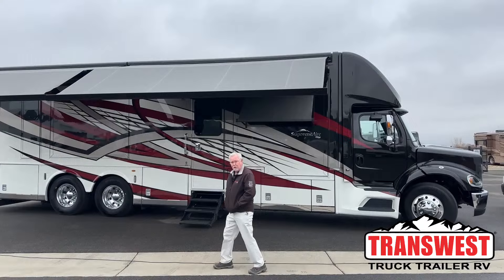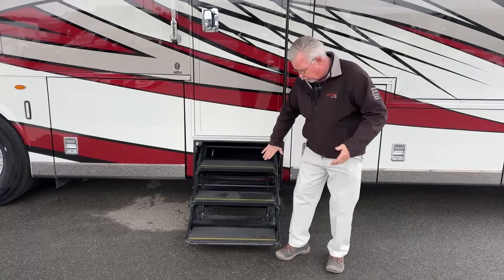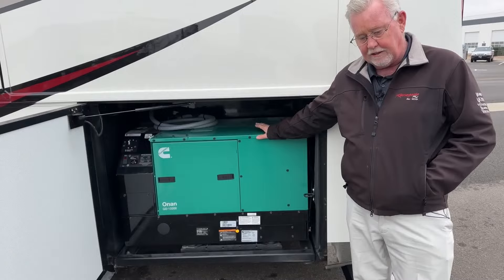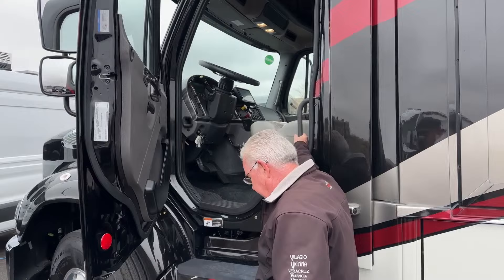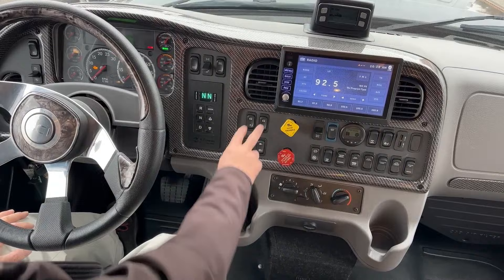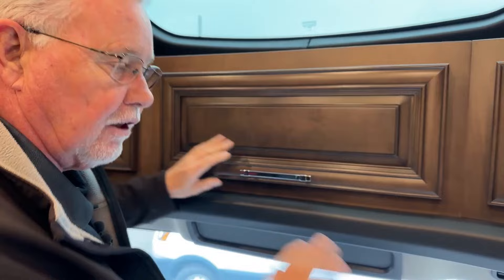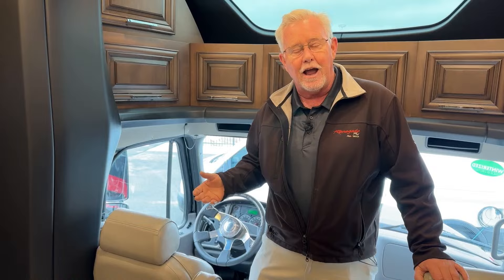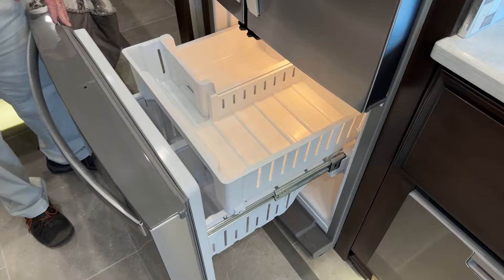2023 Newmar Supreme Aire 4051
marklove is walking around a 2023 newmarrv Supreme Aire 4051 - 5N220382 This Beautiful RV is built on the Freightliner M2 112 chassis, powered by the Detroit Diesel DD13 coupled to an ultra-reliable Alison six-speed automatic transmission. unlike other manufacturers, Newmar is the only one who has kept the air cab improving ride comfort. The house is built on top of Newmar's STAR foundation sleeping space for four with light color upholstery and dark modern cabinetry, a rear washer and dryer master bathroom, and a master bedroom with a king-size bed, mid-half bath, a front living area with a full kitchen with induction cooktop, dishwasher, residential refrigerator, deep sink, the front seating area has a dining table and theater seating. Live at Transwest Truck Trailer RV Of Frederick